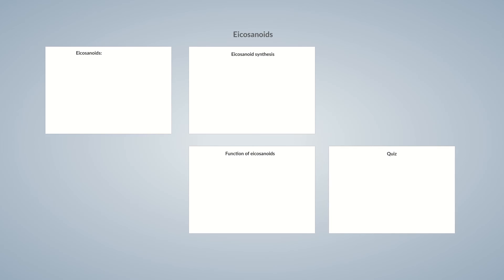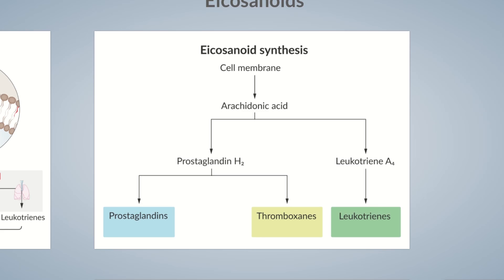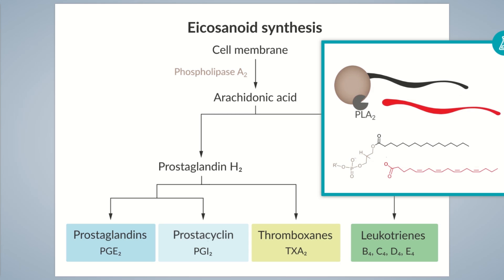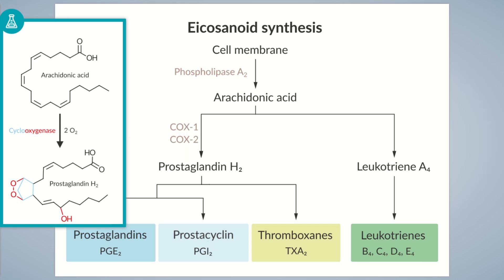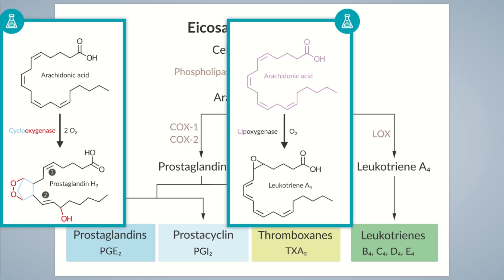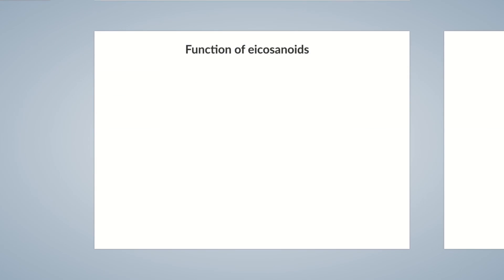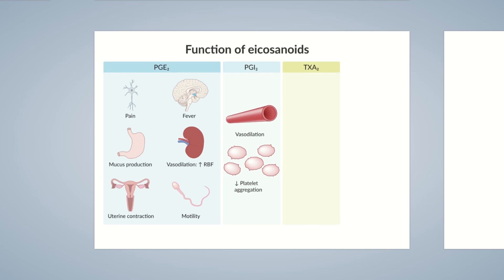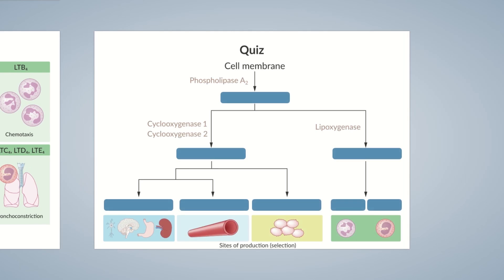Eicosanoids: Formation, Function, and Subclasses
Eicosanoids are a group of hormones belonging to the local hormones. In contrast to classical hormones, local hormones aren’t synthesized in endocrine glands and transported to the target site but are produced directly within the tissue. Eicosanoids constitute a large number of similar hormones and can exert different effects depending on the organ they’re produced in.

Outline:
00:00 - Introduction
01:27 - Eicosanoid synthesis
02:58 - Phospholipase A2
04:16 - Cyclooxygenase
05:30 - Lipoxygenase
06:19 - Nomenclature
07:59 - Function of eicosanoids
11:20 - Quiz